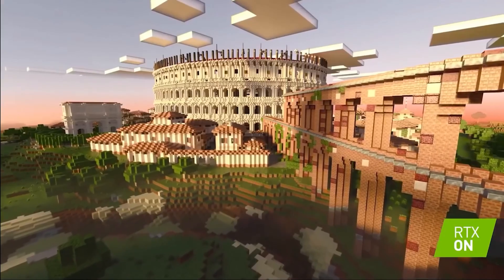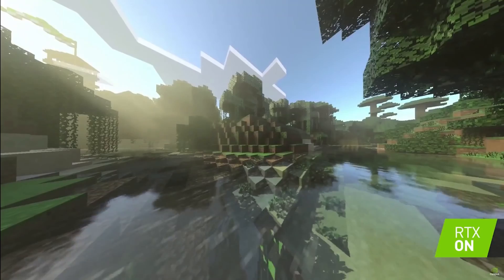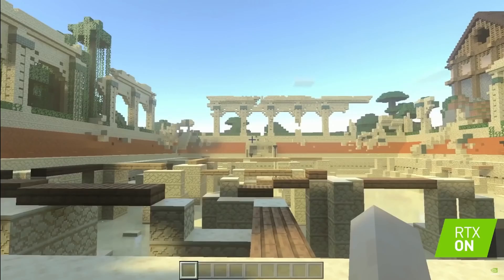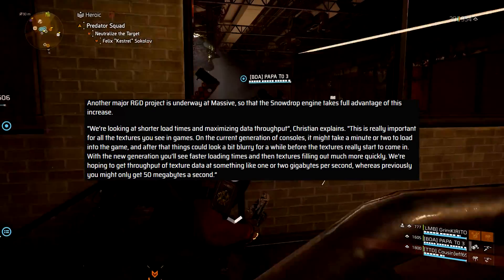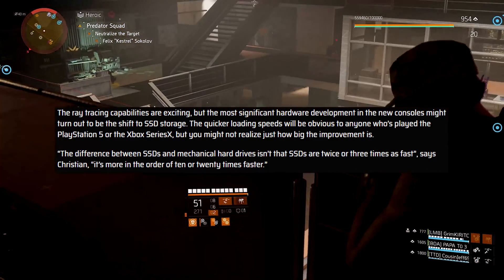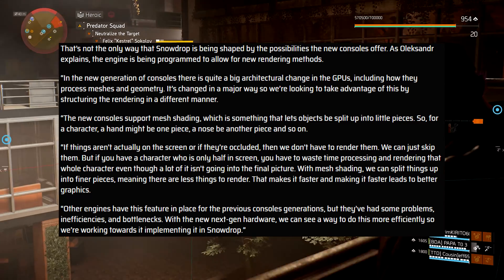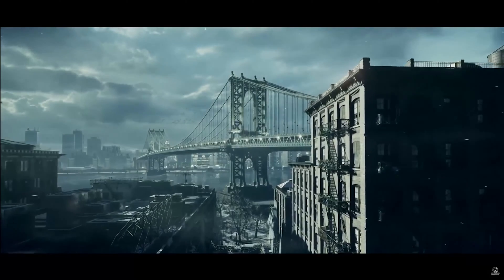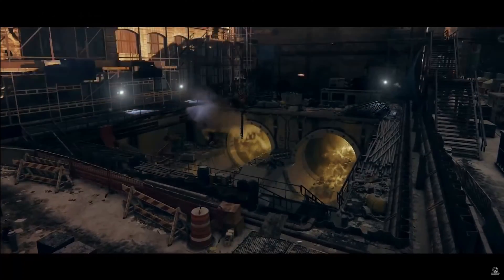Snowdrop engine upgrades, 2021 and beyond!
Today we breakdown Snowdrop engine upgrades. You might say snowdrop 2.0. From raytracing to increased texture throughput, we breakdown the changes talked about in an article on Ubisoft's website. It's awesome to see the changes they highlight and hopefully gets you excited for the Avatar game or the new Star Wars game Massive Entertainment is working on. The adjustments of the snowdrop engine. ❄